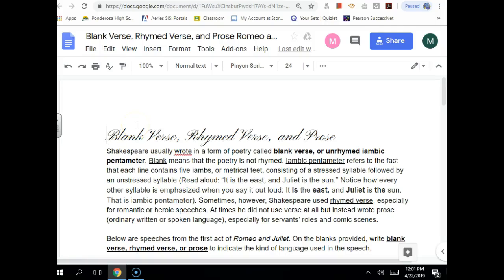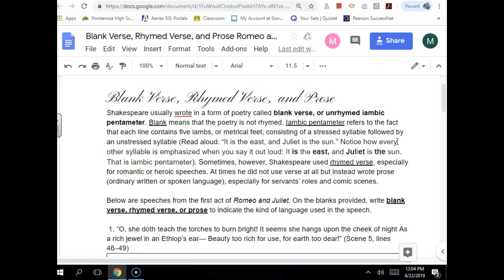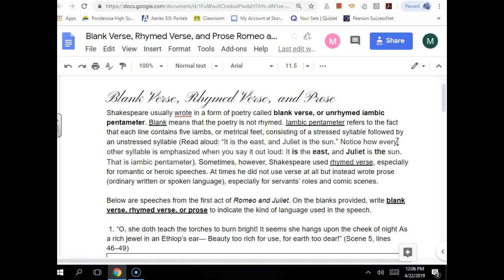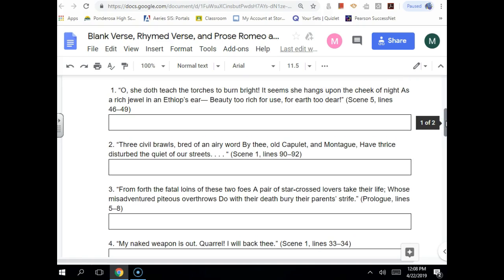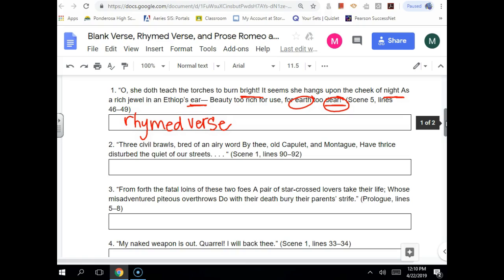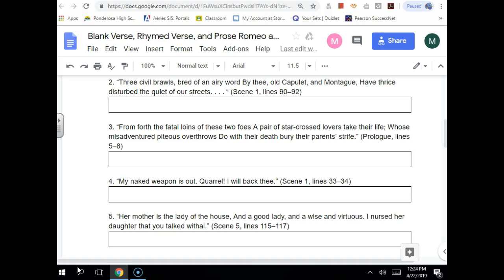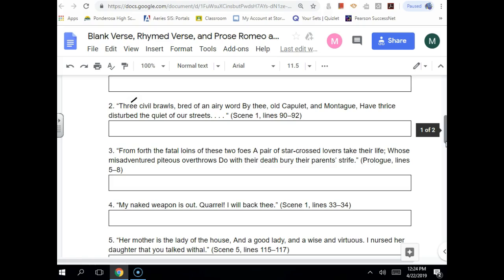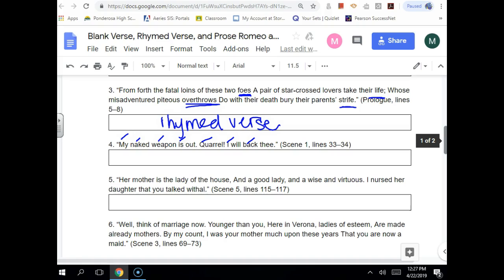Eng 1 4/22